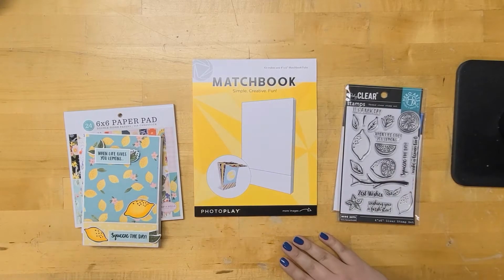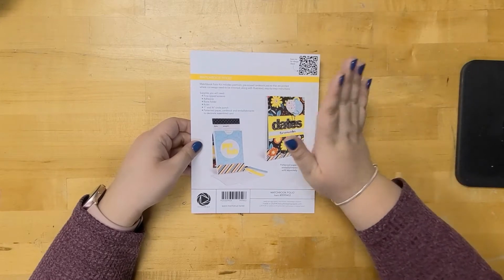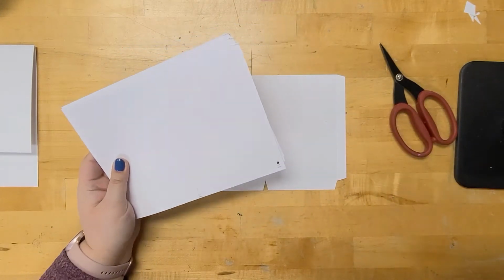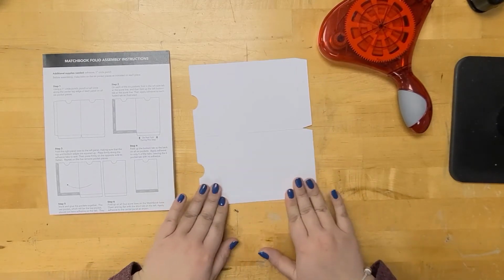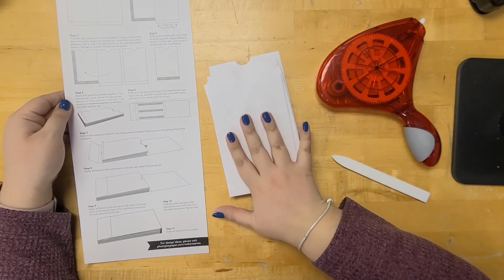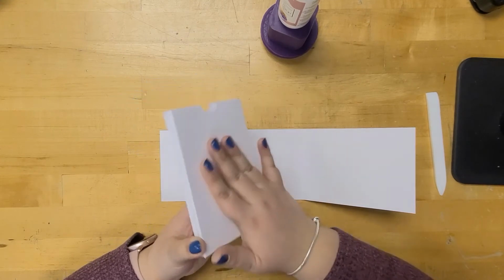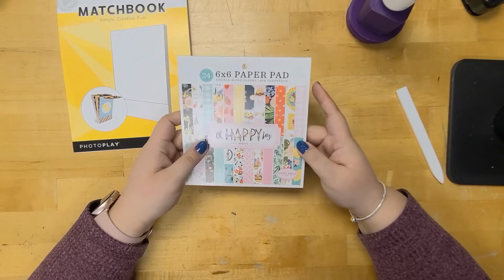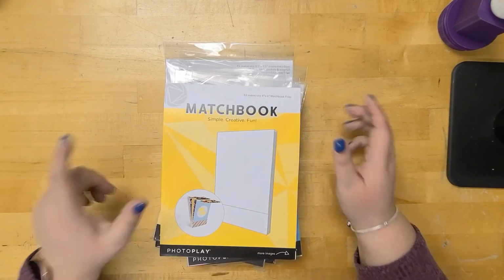Photoplay Matchbook Folio Tutorial - Make It With Me - Oh Happy Day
In this video, you will see how to put together the Photoplay Matchbook Folio! Get your own folio kit in store or online and follow along! This project is simple, creative, fun, and would make perfect happy mail!